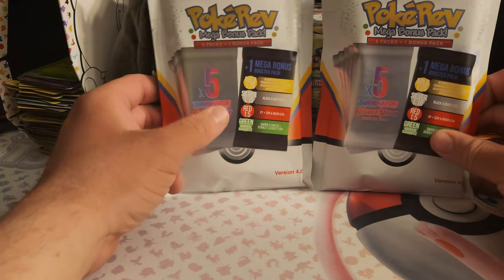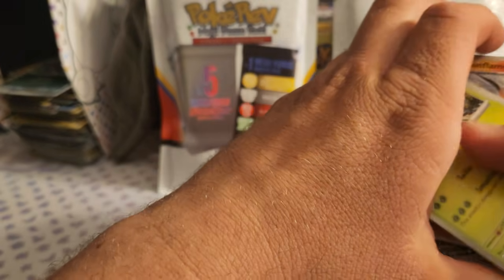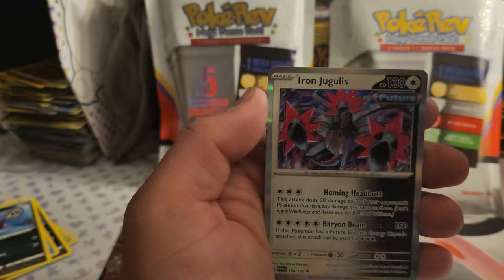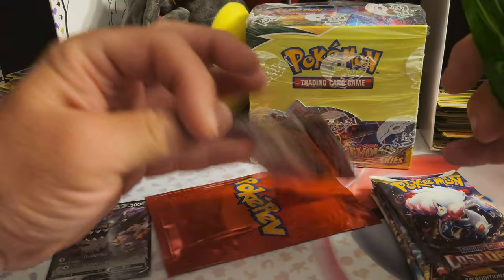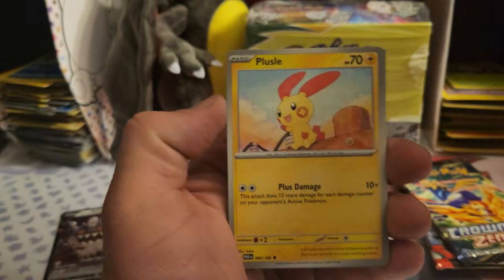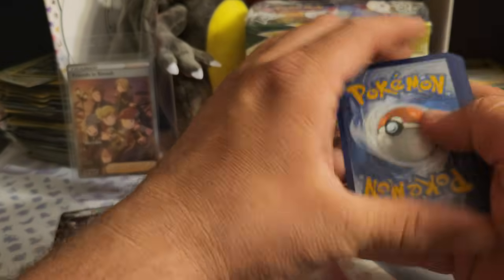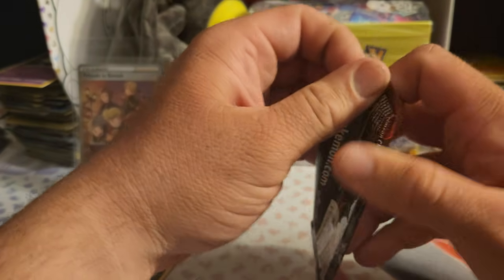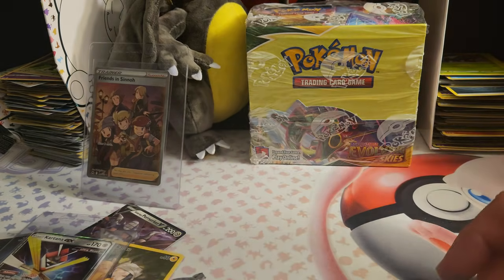Gold from a Pokerev Packs!?!?!